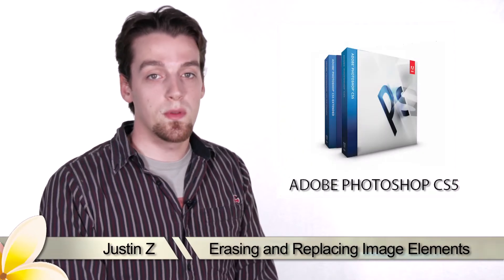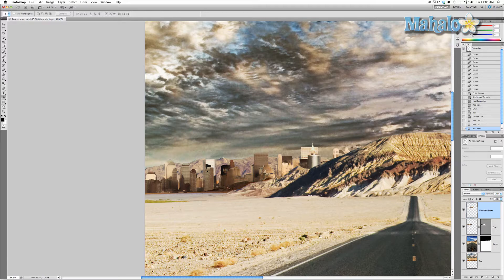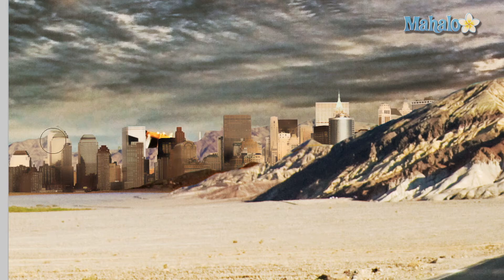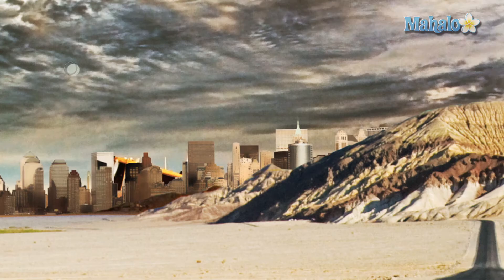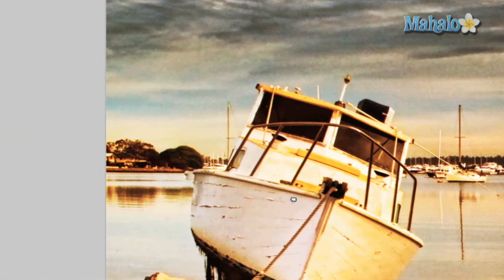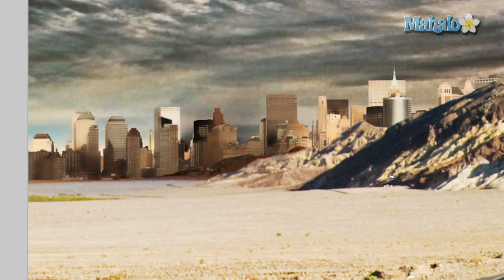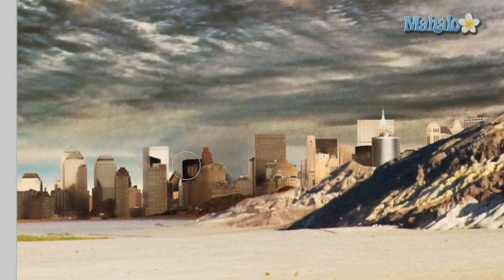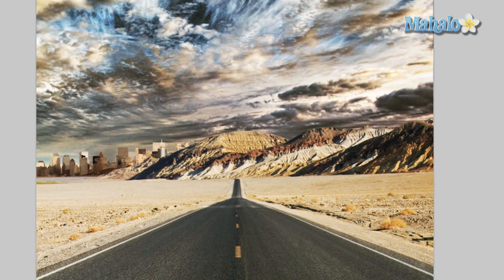Photoshop Tutorial - Removing Unwanted Elements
In this video, Mahalo's Photoshop expert Justin Zagri demonstrates how to remove unwanted elements from a photograph.

By now, the cityscape has been added to the poster and integrated into the landscape. Unfortunately, it still does not stand out because of the mountains behind the cityscape.

Click on the Background layer in the Layers panel and grab the Eraser Tool from the left side tool bar. Adjust the Size as needed and begin wiping away the mountains behind the cityscape.